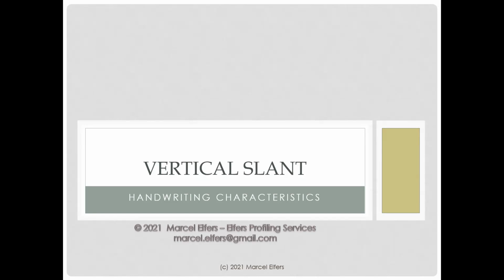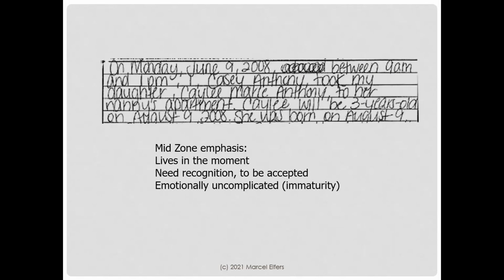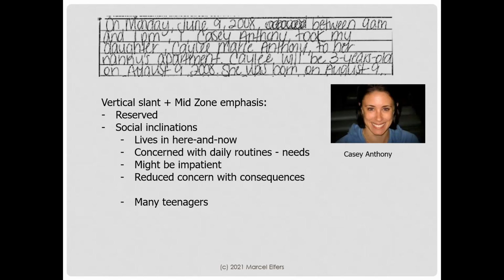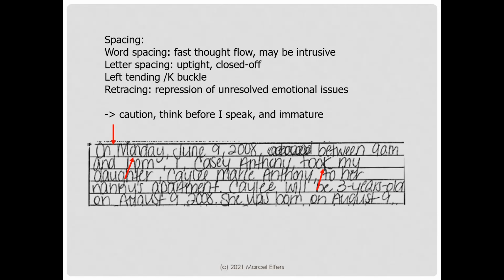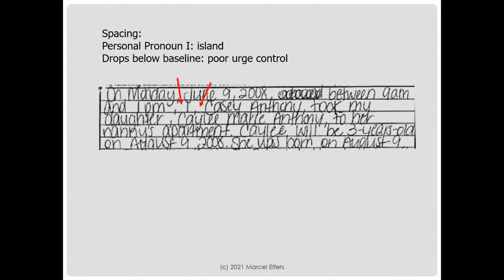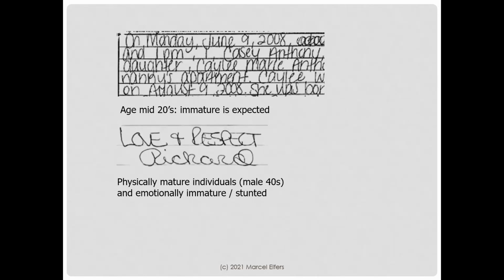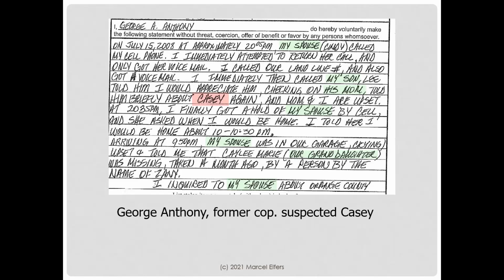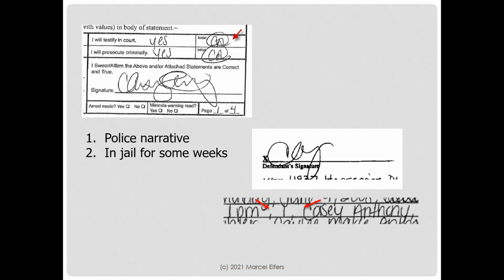Handwriting Analysis Principles: Vertical slant Casey Anthony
Slant reveals our degree of reactivity